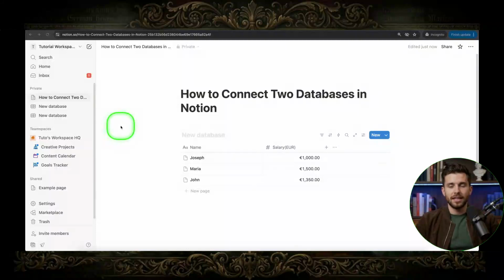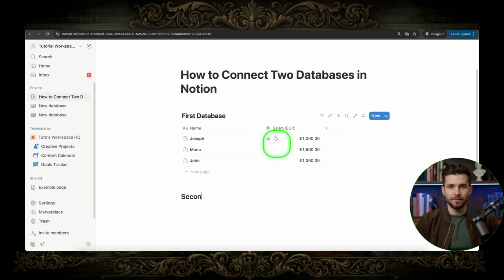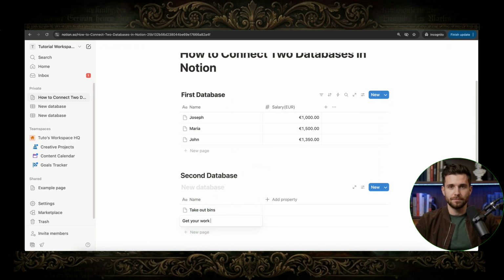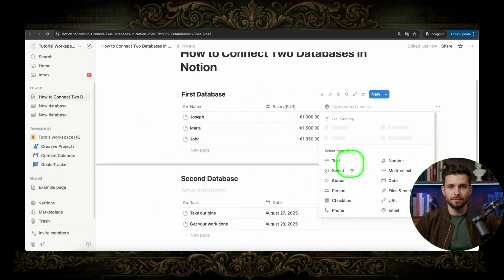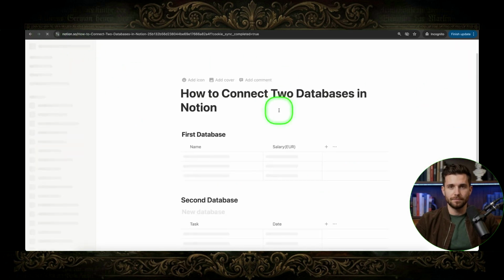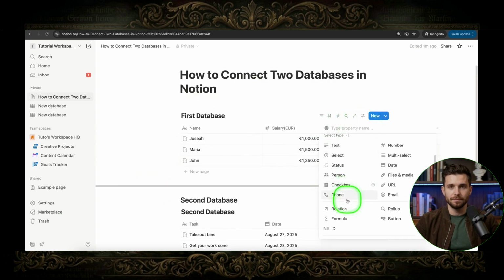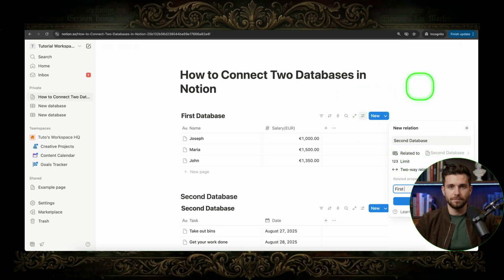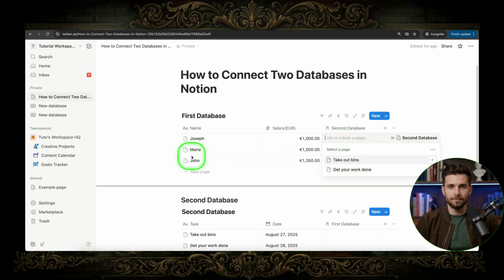How to Connect Two Databases in Notion: Step by Step 2026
This technical tutorial explains the exact method for connecting two databases in Notion. This comprehensive guide covers all essential settings required for the process. We systematically verify each parameter when you execute connecting two databases in Notion. Learning to properly configure connecting two databases in Notion helps you optimize workflows, save valuable time, and maintain efficient daily organization across your 2026 digital projects.